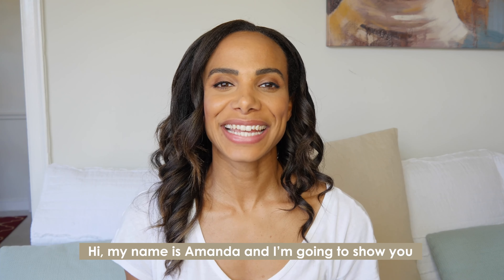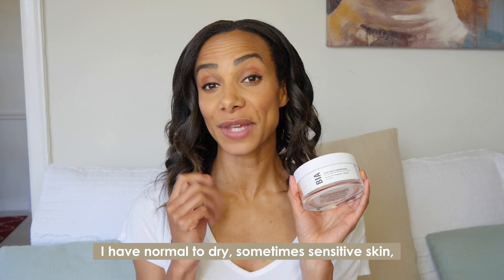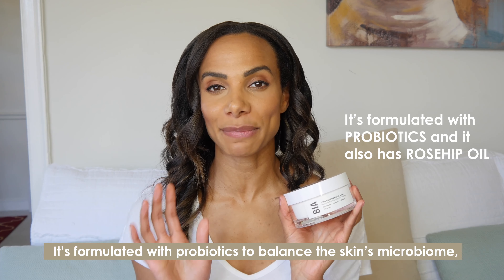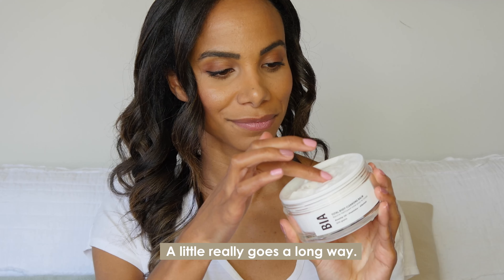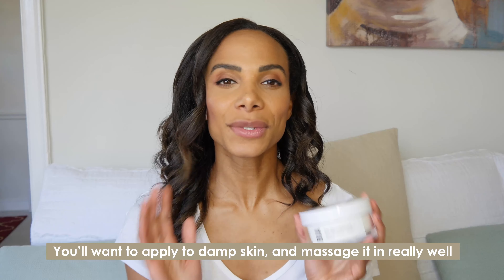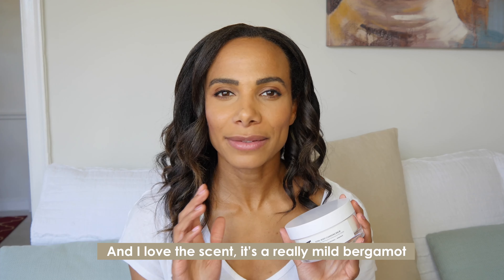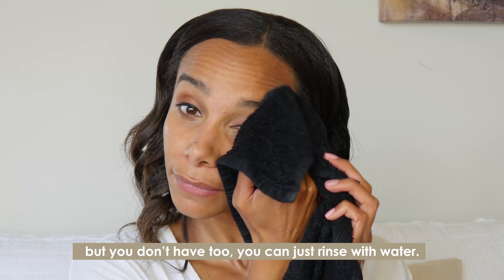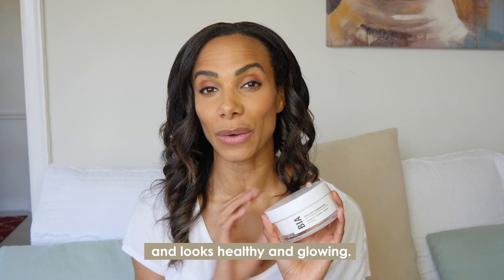How to take off the day with our Total Body Cleansing Balm